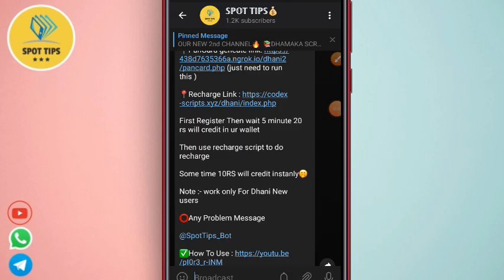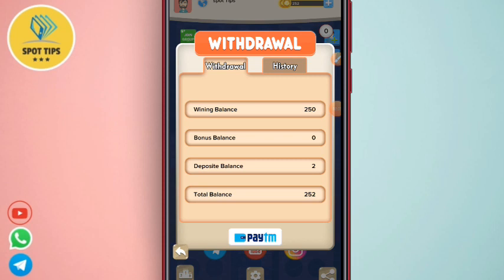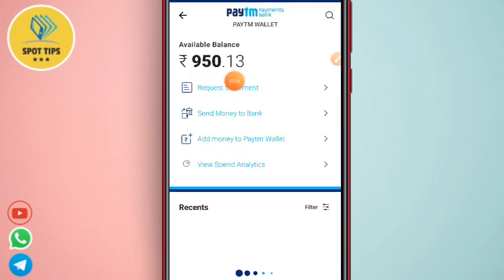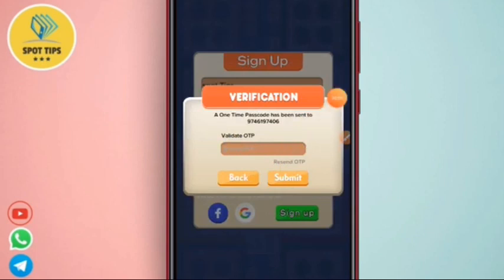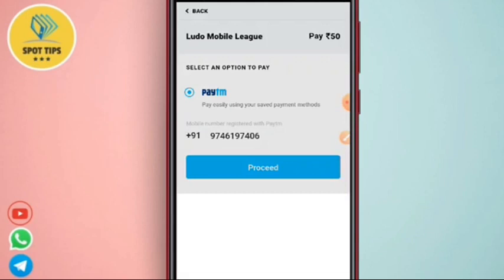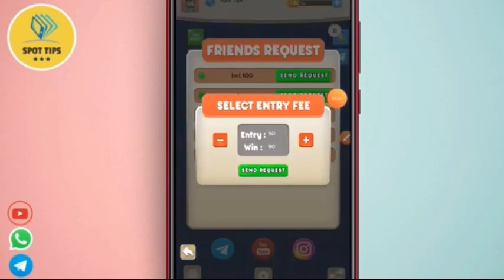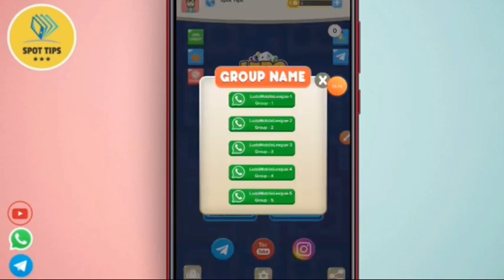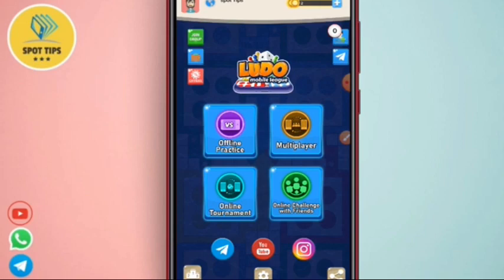EARN DAILY ₹500•||₹250 LIVE INSTANT REEDEM PROOF•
💲APP LINK : Over

💲REFER CODE : FGCD8Y

SPOT TIPS

We Provide you Through the Channel :-